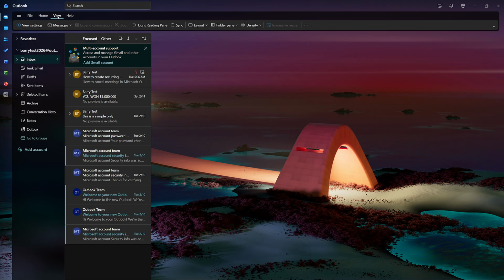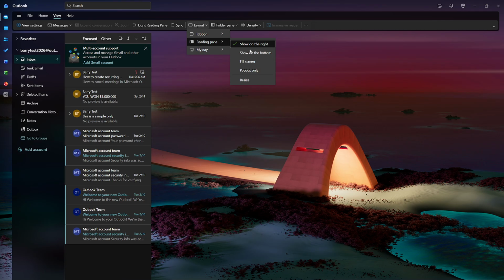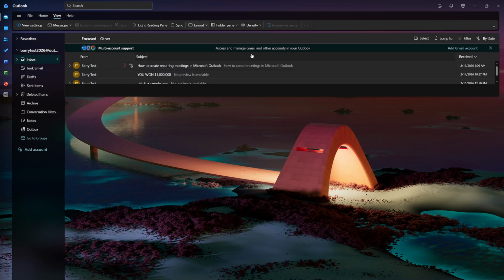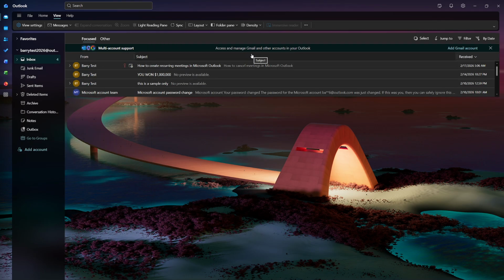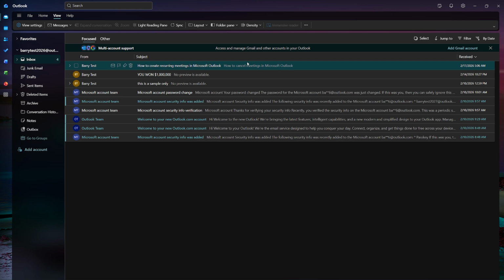How to customize reading pane in Microsoft Outlook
In this video We will show you How to customize reading pane in Microsoft Outlook.